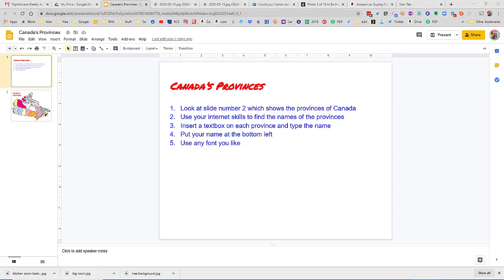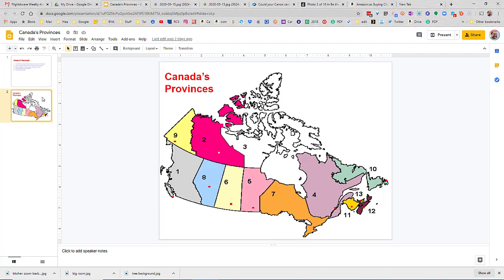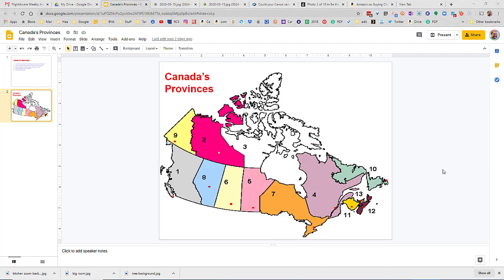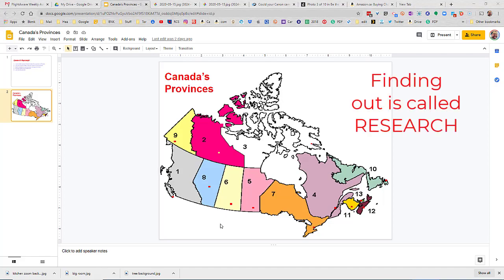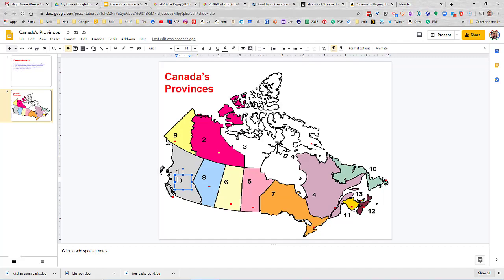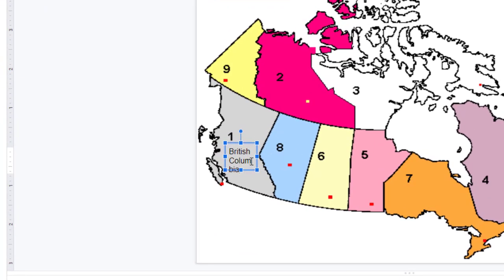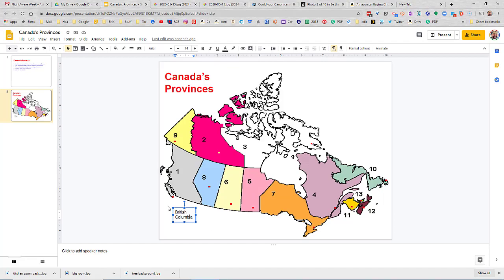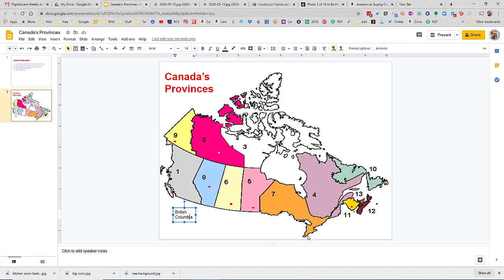12 Google Slides - Provinces label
Use you drag and drop skills to label a map of Canada